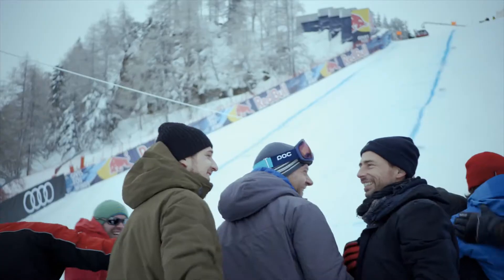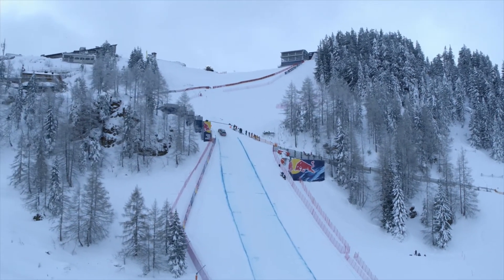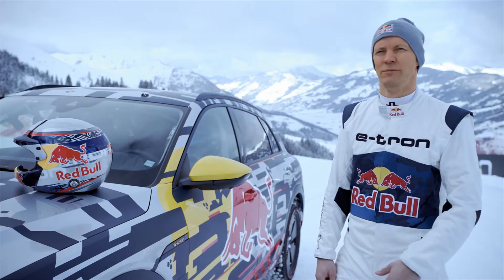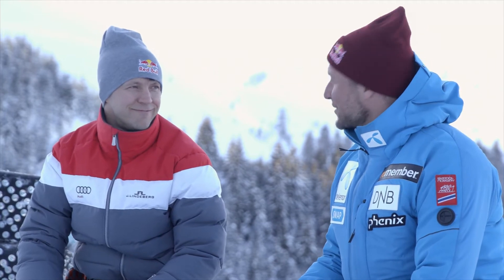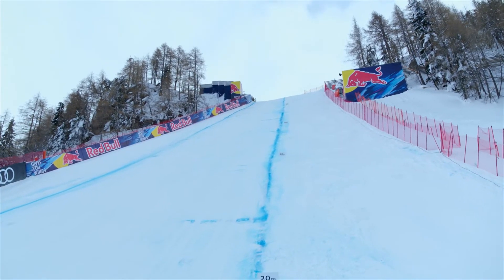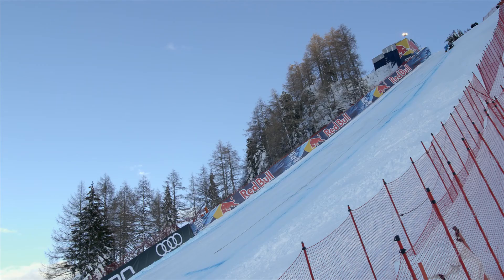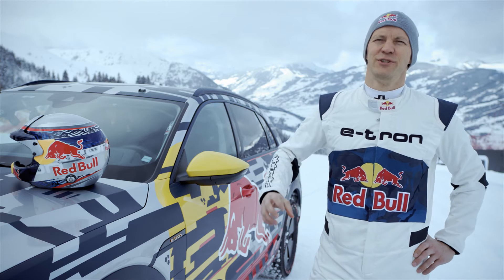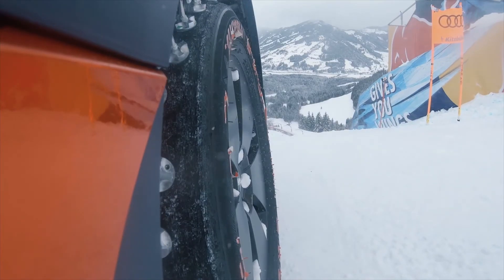The Audi e-tron technology demonstrator on the legendary Streif - Footage